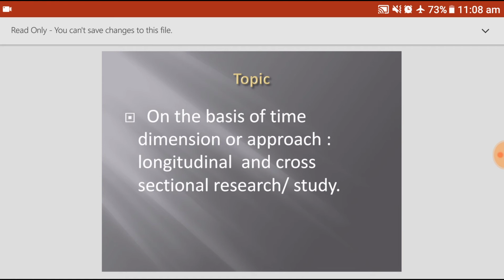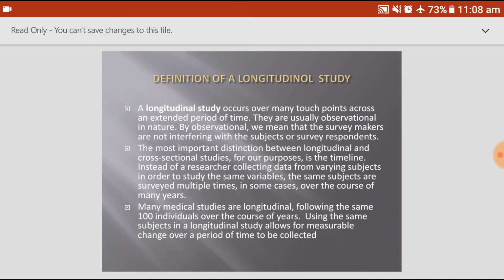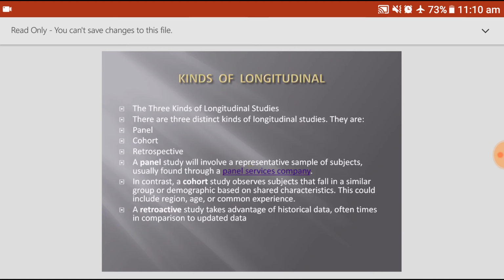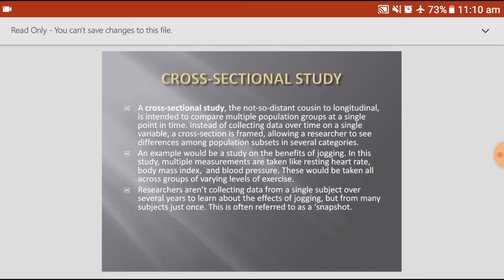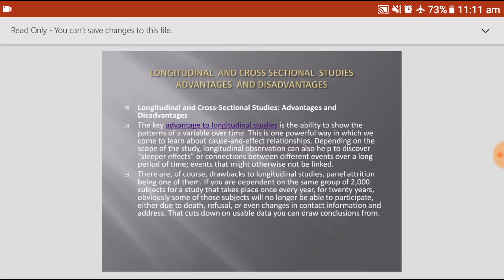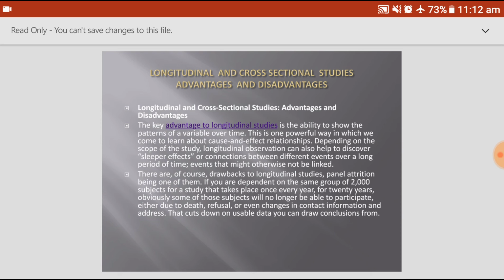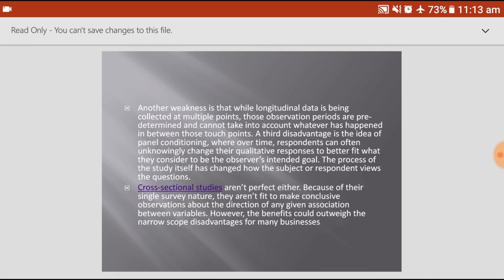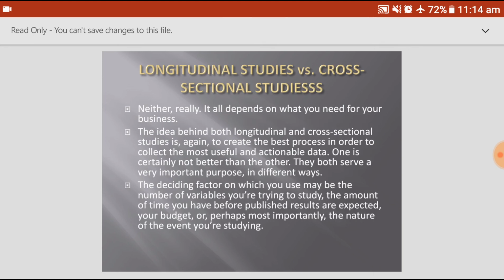On The Basis of Time Dimension or Approach, Longitudinal And Cross-Sectional Research Studies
Iqra, Faculty of Education University of Sindh Pakistan
Brief explanation of On The Basis of Time Dimension or Approach, Longitudinal And Cross-Sectional Research Studies
Higain4u a project of Dr. Amjad Ali Arain to promote conceptual education